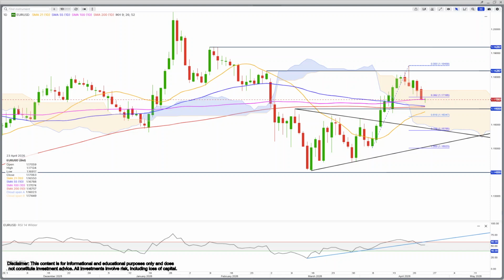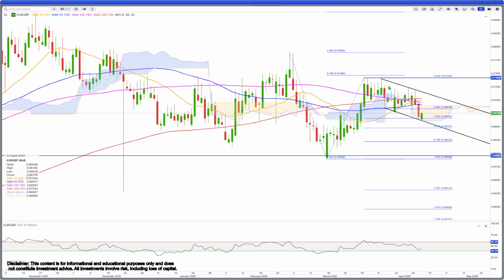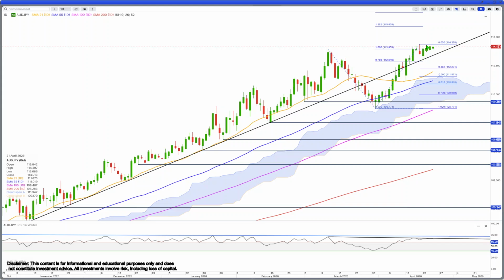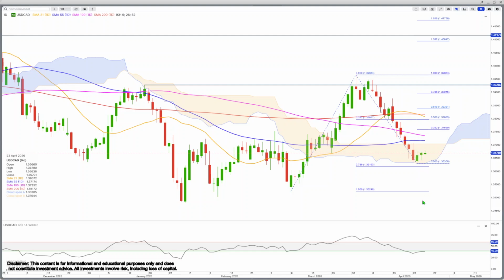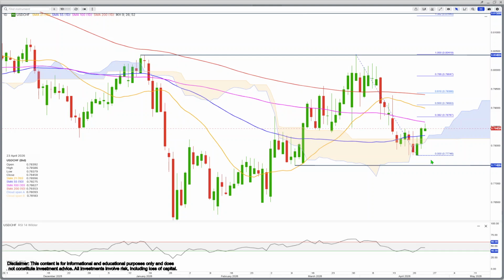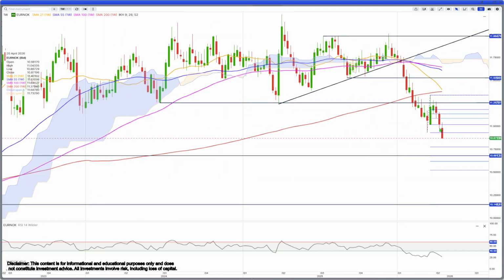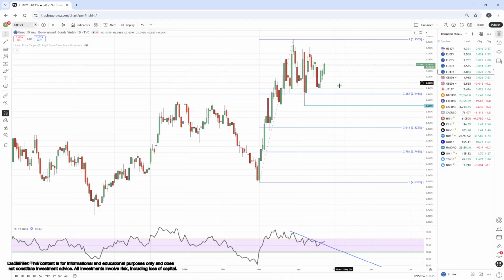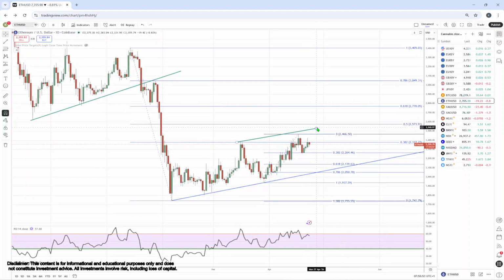Technical Update FX &Crypto: USDJPY Eyes 160, Nordic Currencies Slide, Bitcoin & Yields Turn Higher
EURUSD correction lower. USDJPY towards 160. Other JPY pairs likely higher.  AUDUSD resuming uptrend. USDCAD bounce? SEK & NOK keeps weakening. Yields bonce. Bitcoin bullish

Chapters:
00:00 - EURUSD, GBPUSD & EURGBP
02:40 - USDJPY, EURJPY, AUDJPY & GBPJPY
05:00 - AUDUSD & USDCAD
07:04 - EURCHF & USDCHF
08:38 - EURSEK & EURNOK
11:04 - Dollar Index
11:48 - US 10-Year US, Euro, UK & Japan Treasury yields
13:28 – Bitcoin & Ethereum